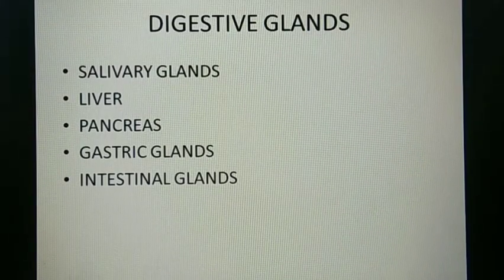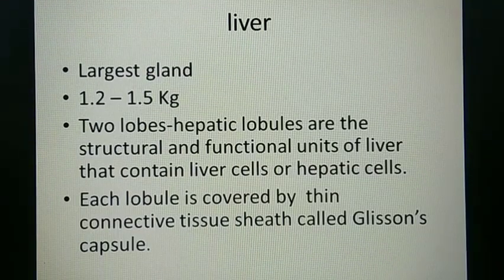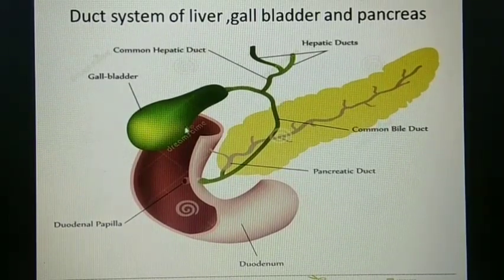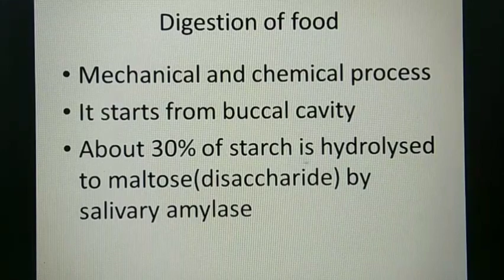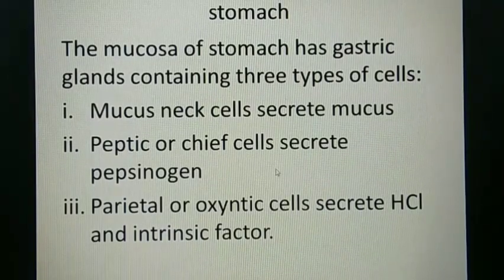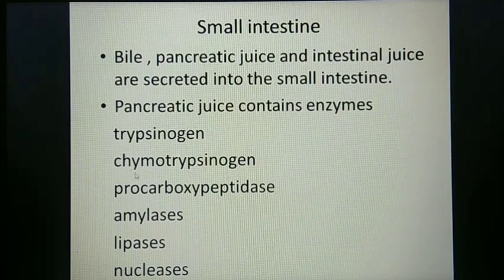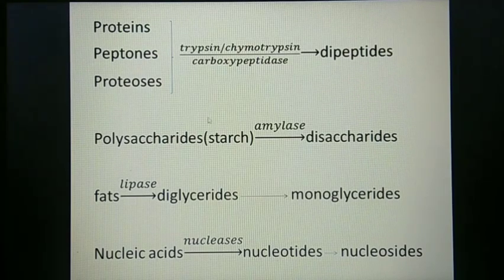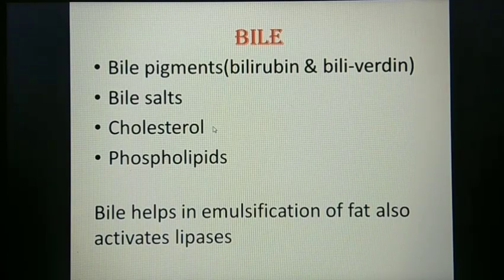Class11 Biology Seena miss repeat part3,4(digestion)